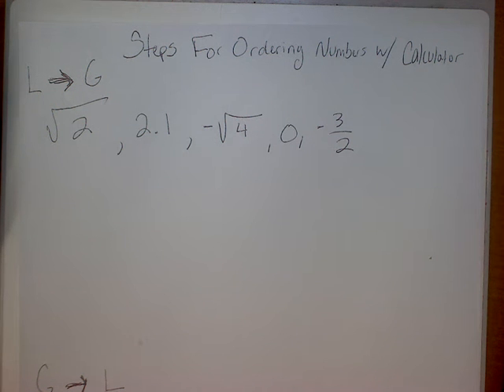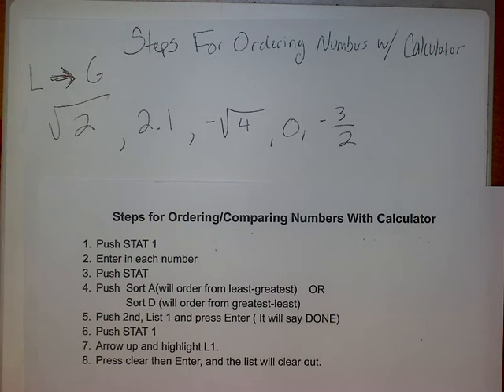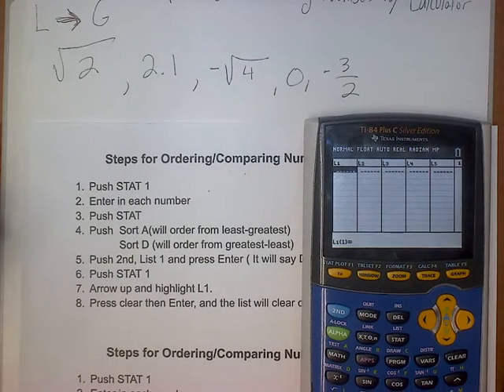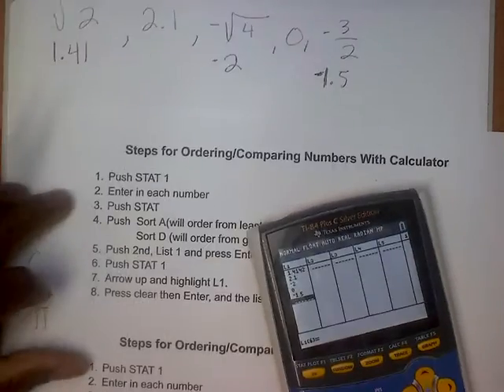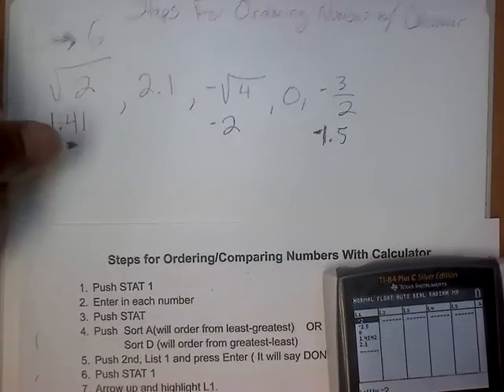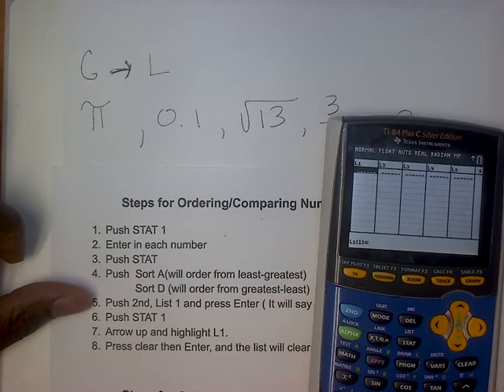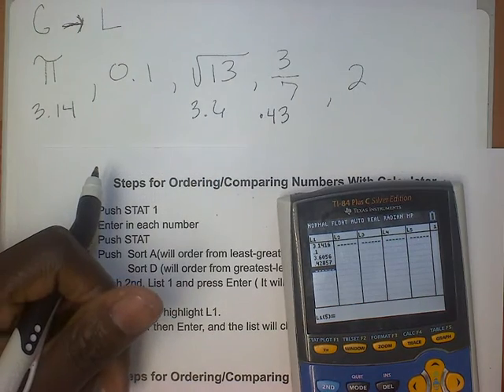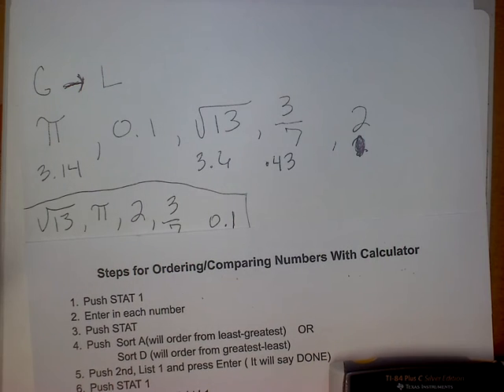Steps for Ordering with Calculator